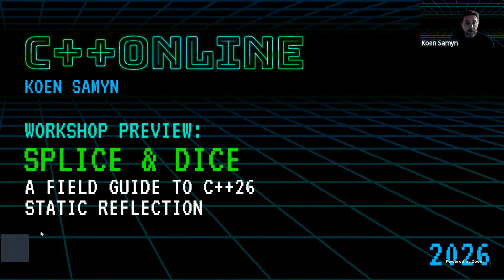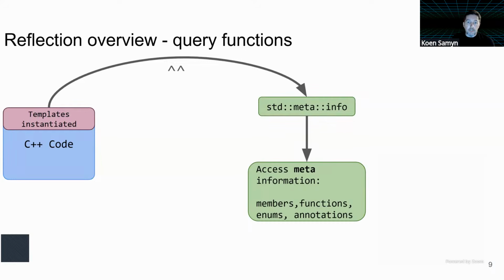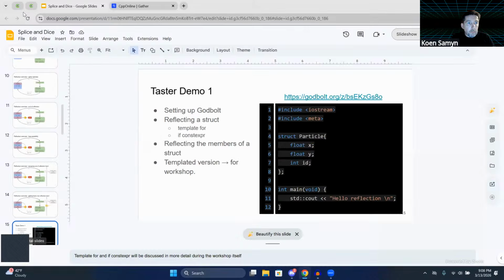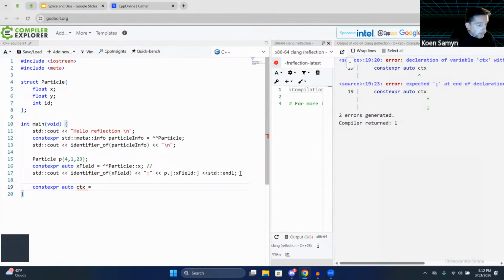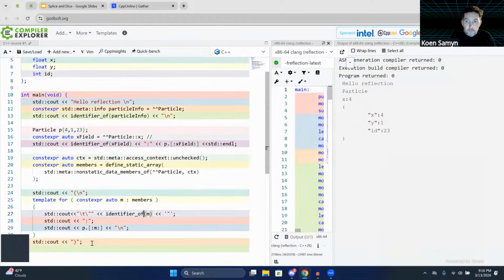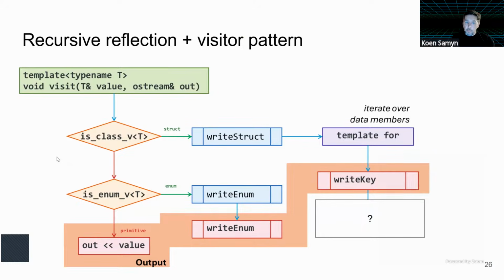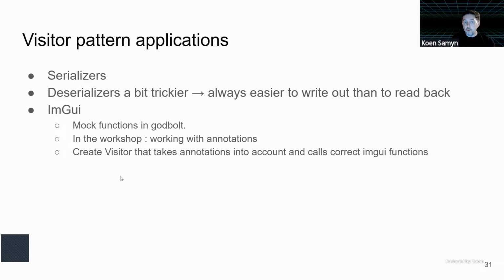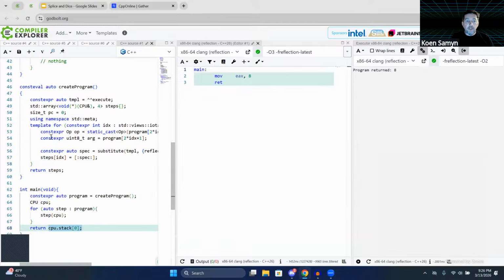Splice & Dice - A Field Guide to C++26 Static Reflection - Koen Samyn - C++Online Workshop Preview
Workshops available for £345 (includes access to main conference)

Workshop Preview: Splice & Dice - A Field Guide to C++26 Static Reflection - Koen Samyn - C++Online 2026

This is a workshop taster/preview session for Splice & Dice - A Field Guide to C++26 Static Reflection by Koen Samyn which you can book as a half day online workshop on Thursday 2nd April 13:00 - 16:30 UTC OR Monday 25th May 09:00 - 12:30 UTC for £172.5

Workshop Description

Reflection offers exciting new benefits that have the potential to reduce code sizes and also enable you to enforce compile time constraints.

In this workshop you use reflection to interface with OpenGL and ImGUI, where a simple example in the form of a compute shader will be fully developed into a reflection driven pipeline, where shader variables are bound automatically. Reflection will also be used to guard against typical graphical programming mistakes, such as wrong binding ids or locations, struct packing differences and plain old forgetfulness on part of the programmer.

The talk concludes with some practical reflection guidelines and insight into the upcoming release of C++26

Course Instructor - Koen Samyn

Koen is a senior software engineer and lecturer at digital art and entertainment whose primary focus is bringing modern C++ to GPU-driven game technology. Over the past decade he has built and optimized compute-shader pipelines for lighting, physics, and inverse kinematics. In the classroom Koen mentors future developers on topics such as C++20/23 concurrency, data-oriented design, and the nuances of dispatching workloads across CPU and GPU.